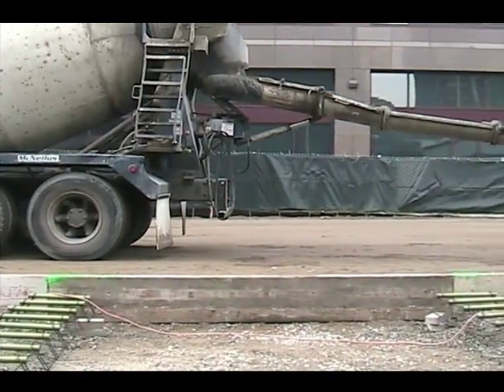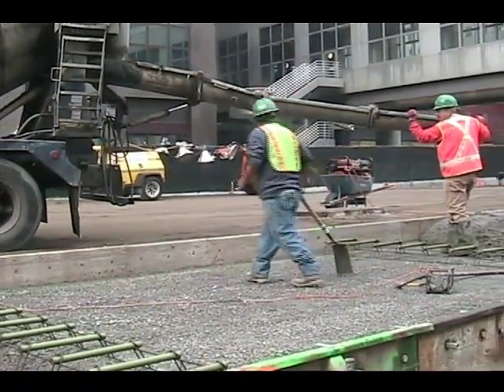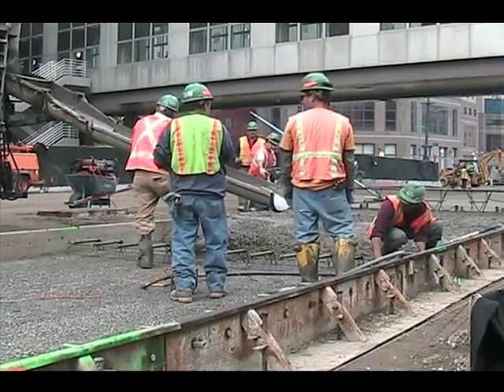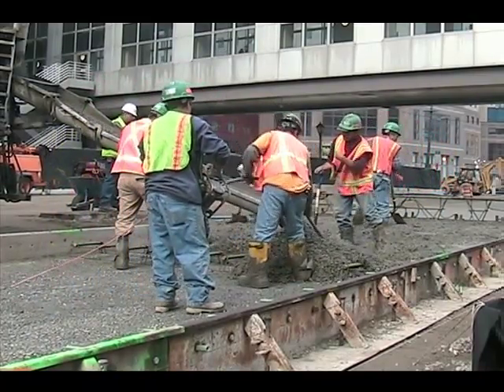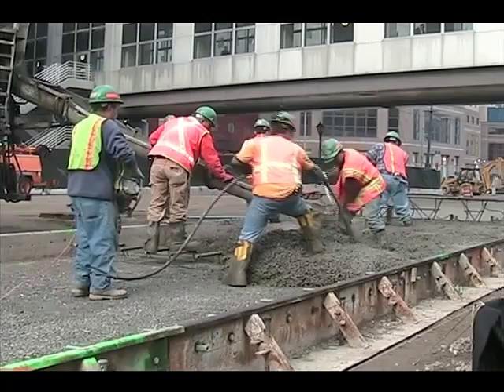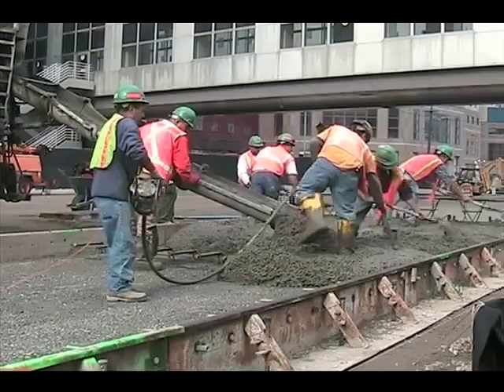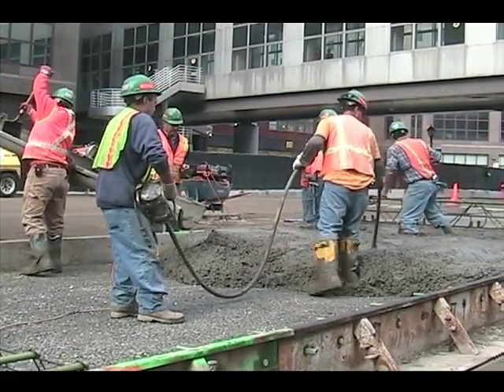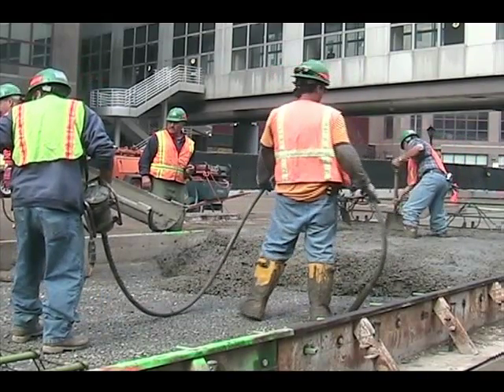Infrastructure Projects - c class 10 video 1 - Concrete Pavement Construction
Earn PDH. Concrete Pavement Construction
Video shows the concrete paving operation after utilizes have been completed. Because of the small quantities involved the work is labor intensive. The vibrating screed is hand operated and the laborers must distribute the concrete and strike it off by hand.